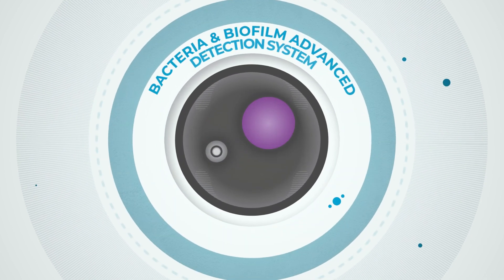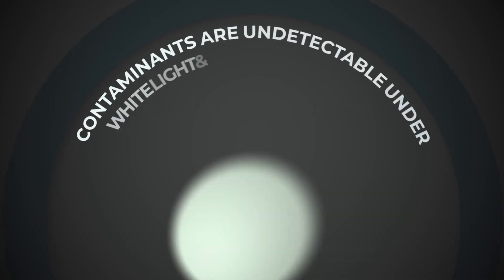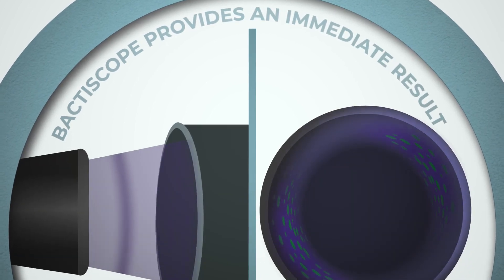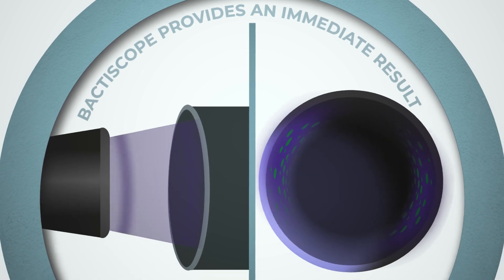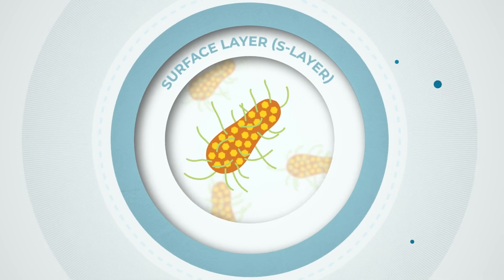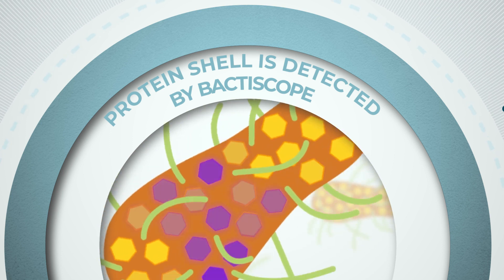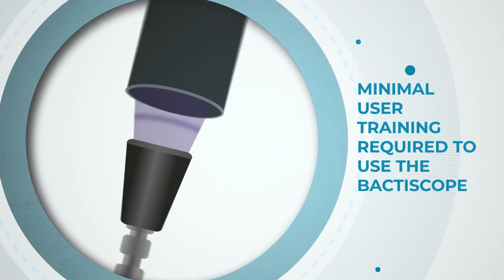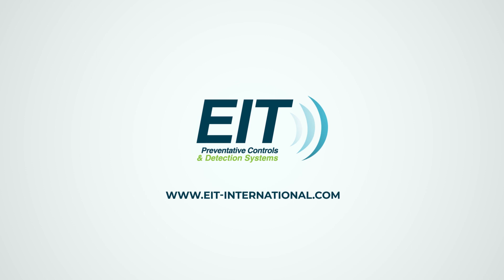How Bactiscope Detects Biofilms & Bacteria in Hard To Reach Areas of Your Processing Line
Bactiscope™ is the latest development in bacteria and biofilm detection systems for use in those hard to reach/ clean areas such as pipework, behind or beneath processing equipment that can contaminate your production output. This video gives you an introductory overview of how the technology works and what makes it more effective than testing with standard UV.

The Bactiscope™ is a reliable, portable bacteria and biofilm detection system that uses environmentally friendly and safe to handle/use wave-alternating UV light sources to instantaneously identify areas harbouring bacterial contaminants for remedial works to be carried out, which is a faster and non-invasive alternative to dye penetrant tests. The images or video captured, can be uploaded to an internal Quality System to form the basis of any documented corrective action.

To discover more, or speak to your closest regional product partner,